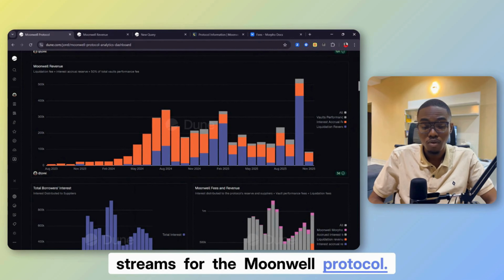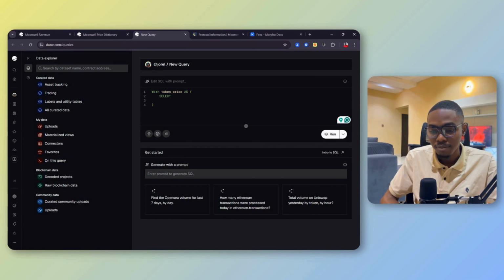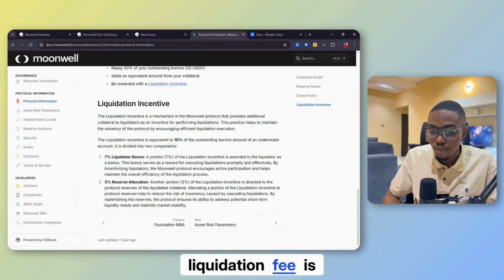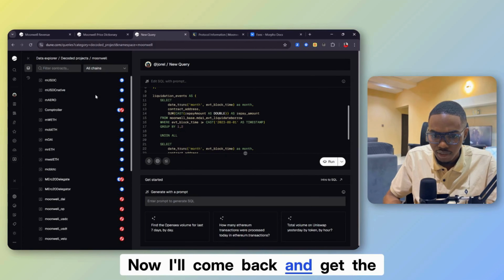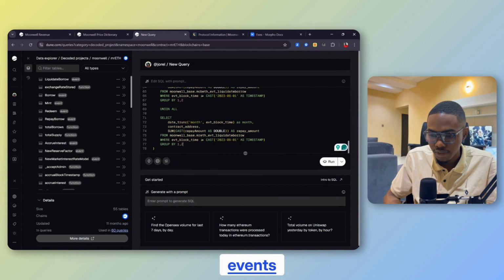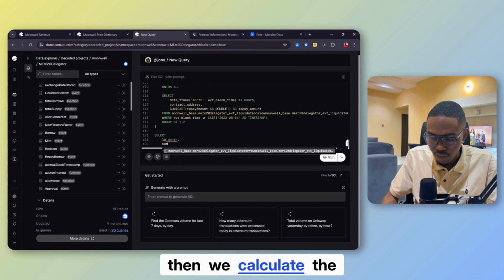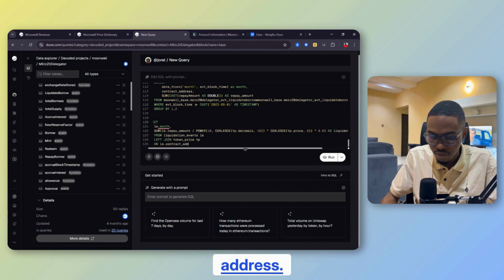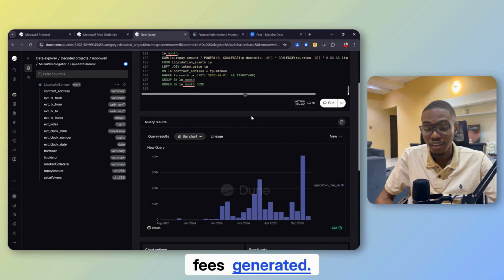Analyzing DeFi Liquidation Revenue Using Dune + SQL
In this video, I break down how lending and borrowing protocols in DeFi generate revenue from liquidations, using real on-chain data from Dune Analytics.

This tutorial walks you through the exact SQL logic behind the analysis, so you can reuse the same approach for any DeFi money market — Aave, Compound, Moonwell, Morpho, and more.

I’ll cover other revenue sources (borrow interest, performance fees, etc.) in separate videos to keep things simple and easy to follow.

🔗 Dashboard Link